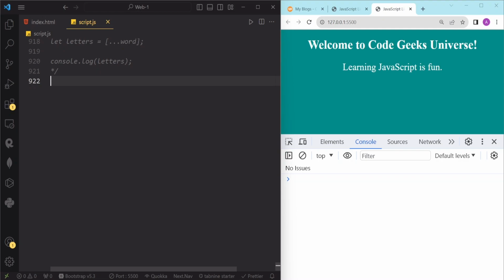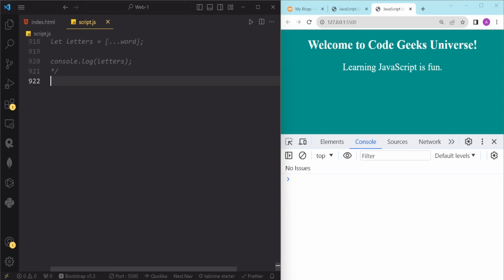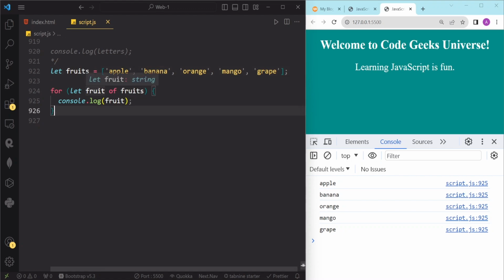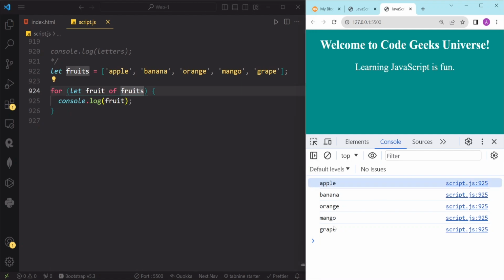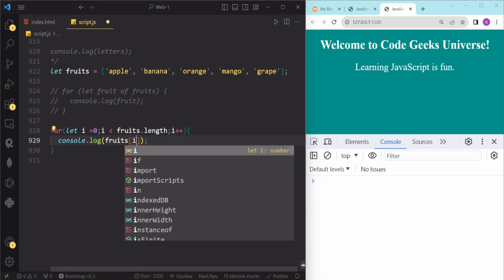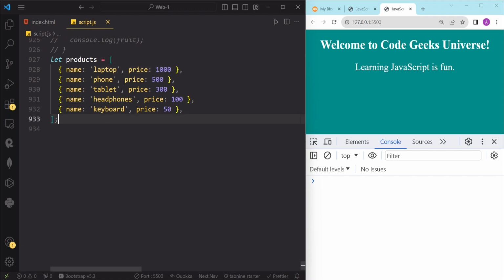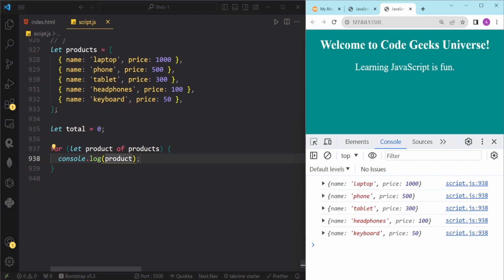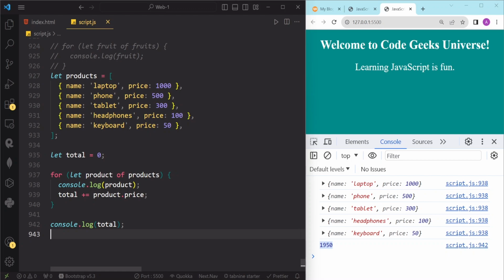How to Loop Through Arrays Using the for-of Loop in JavaScript 🔄 | Web Development Tutorial #80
In this video, you will learn how to use the for-of loop, a new feature introduced in ES6, the latest version of JavaScript. The for-of loop is a simple and elegant way to loop through arrays and other iterable objects, such as strings, maps, sets, and generators. You will also see a real-world case example of how the for-of loop can be useful for calculating the total price of an array of products. This video is perfect for beginners who want to improve their coding skills and learn more about JavaScript. Watch this video and discover how to loop through arrays using the for-of loop in JavaScript. javascript arrays forofloop coding tutorial codegeeksuniverse 😊